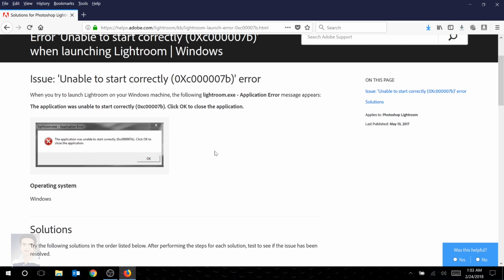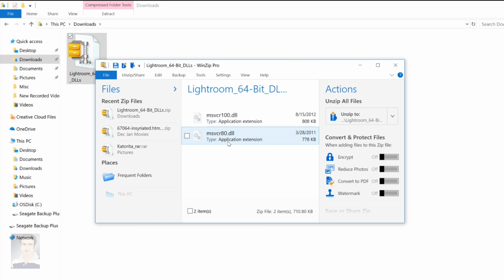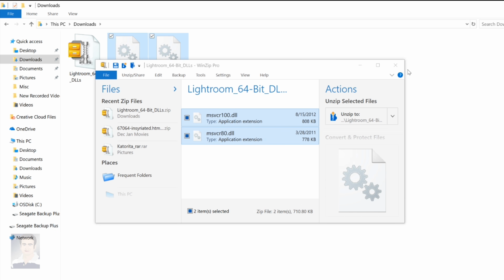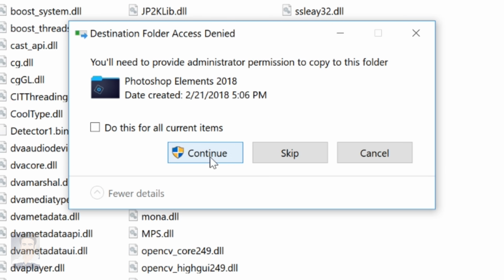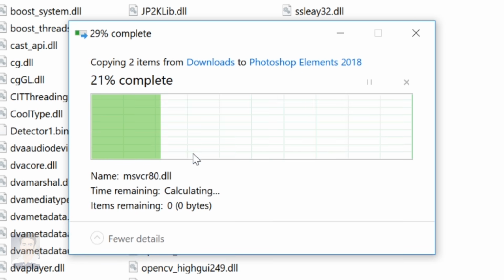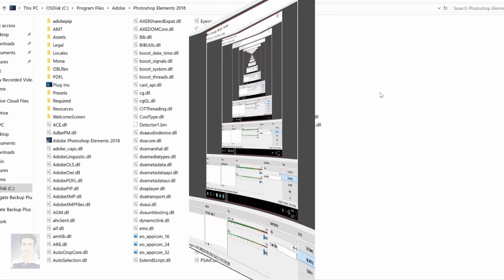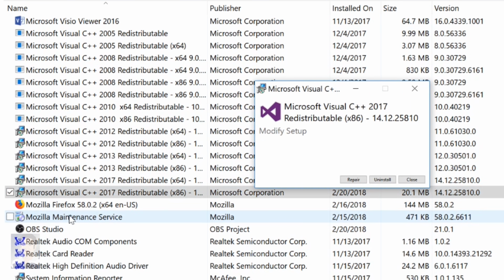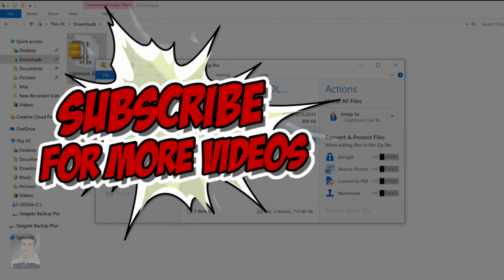How to Fix 0xc00007b ?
In this video I am going to explain you how to troubleshoot & rectify the issue that gives you the error message .specially when sometimes you are trying to open Adobe Photoshop Elements or Adobe Lightroom .

Link to download Zip Extractor Tool